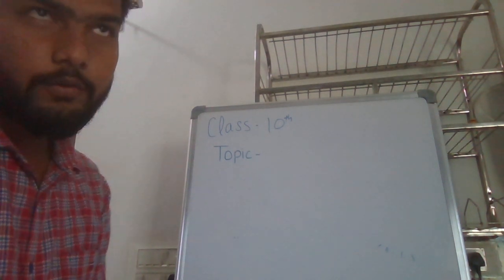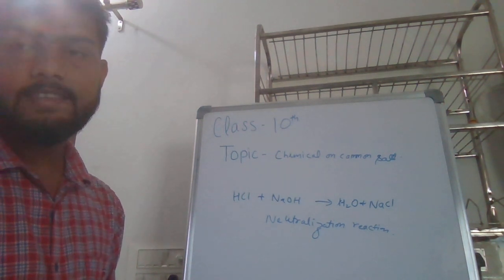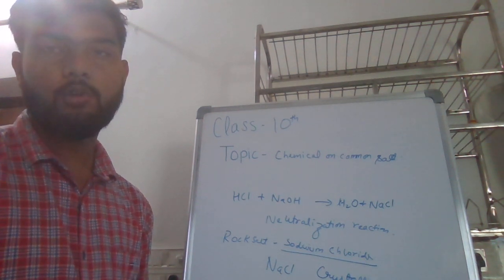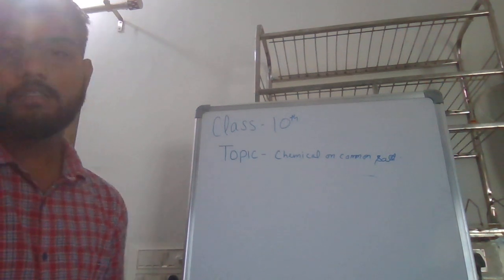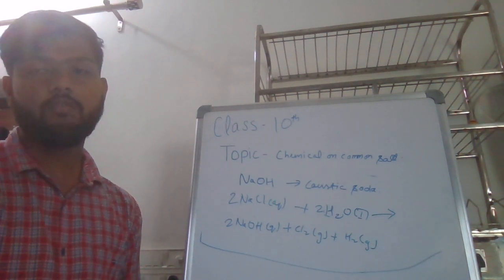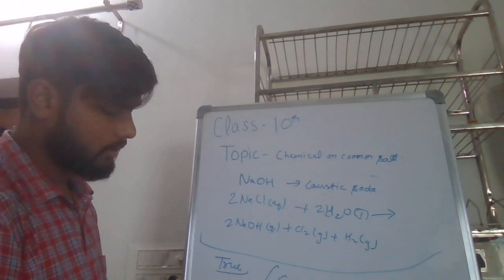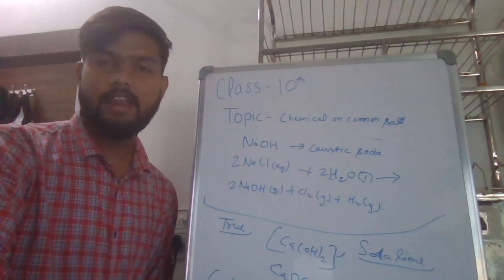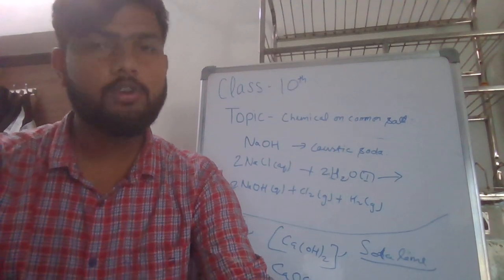Science video lesson 15